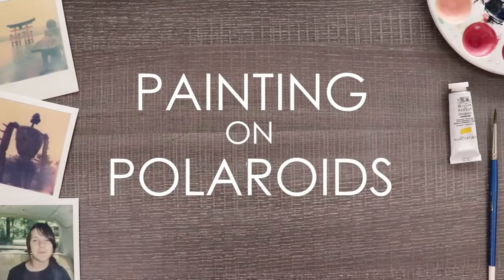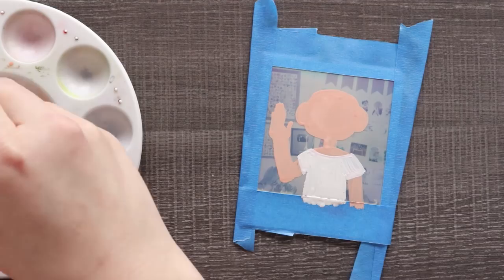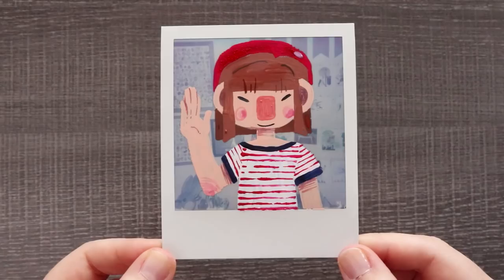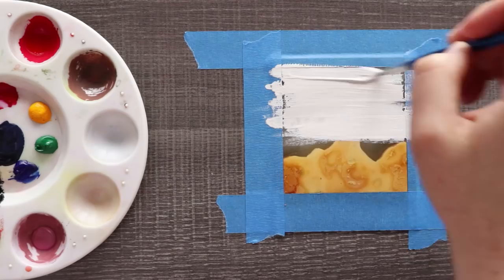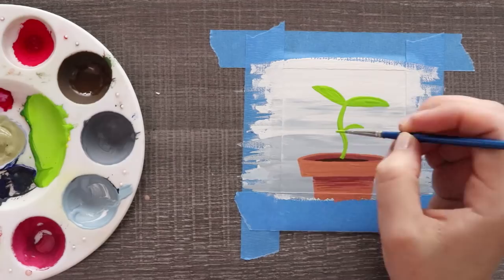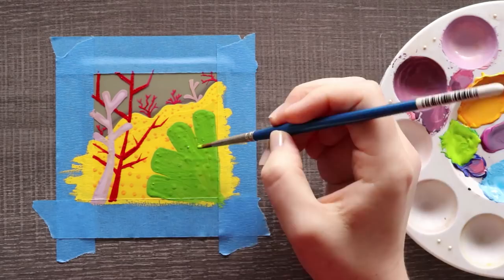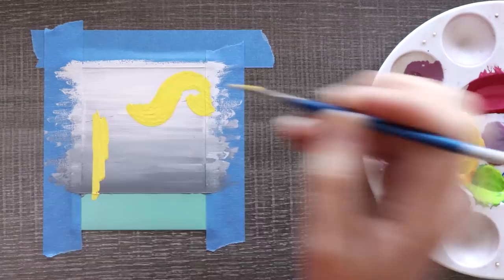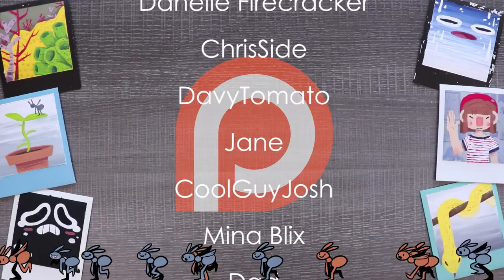PAINTING on POLAROIDS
What better way to recycle pictures that didn't turn out right than to... paint on them! Thanks to The Average Artist for this wonderful idea, it was a lot of fun! Try it out yourself!

MATERIALS USED:

Winsor & Newton Designer Gouache (10 set)
Gold Sable Watercolor brushes
The Impossible Project instant film
Polaroid 600 camera